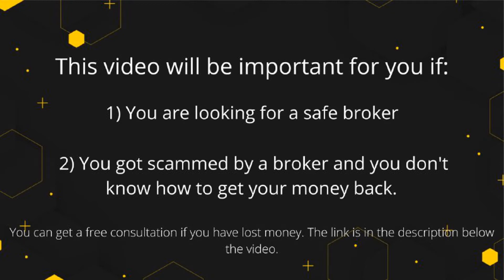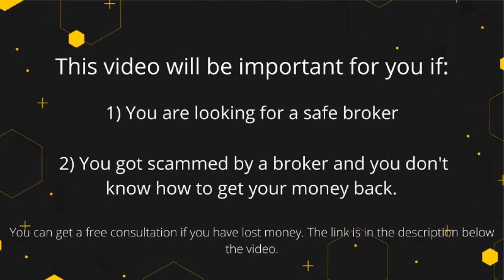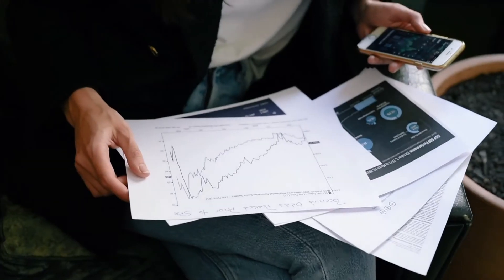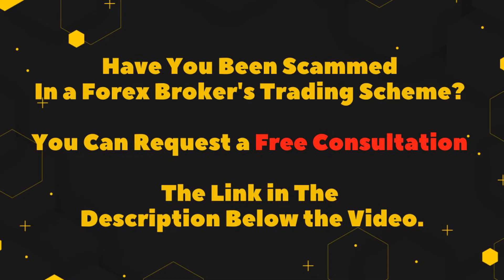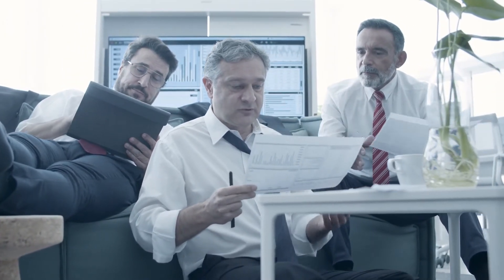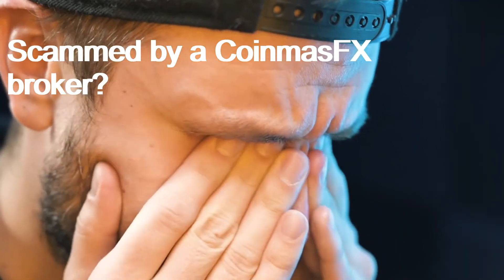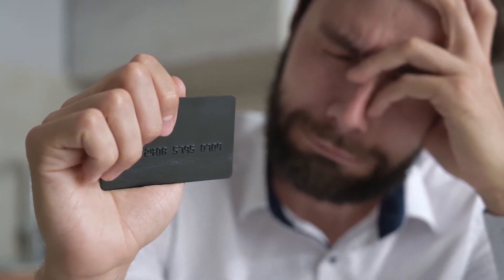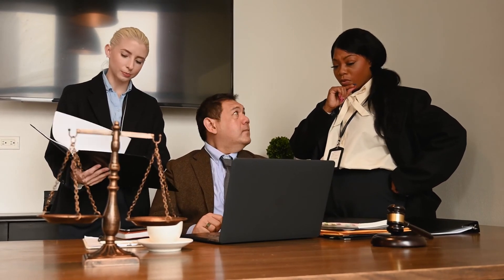CoinmasFX Review - Why shouldn't you invest in trading with this broker?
👉 How to Get Money Back From CoinmasFX Scammer?

Is CoinmasFX a Licensed Broker?

The company claims to be based in San Francisco, USA, which is impossible as the firm is not licensed. There is no record of CoinmasFX in the NFA and CFTC records. Above all, the company claims that they are regulated, yet if you look at how they run their business, you will see that that is an absurd lie.